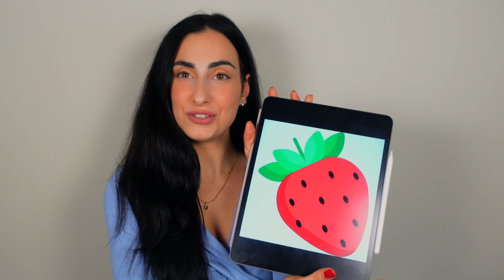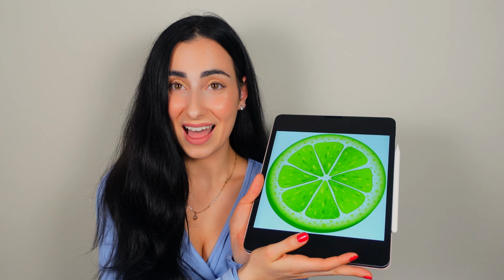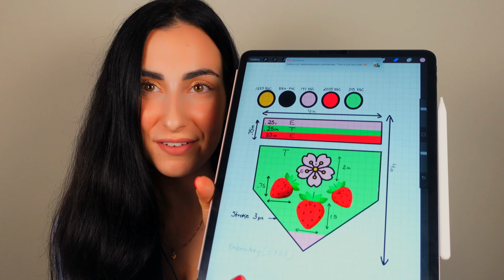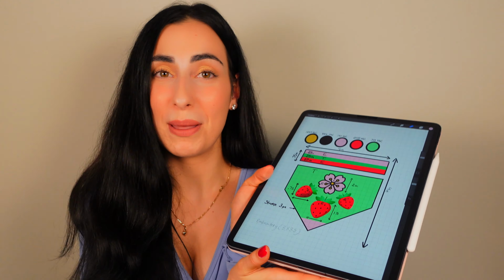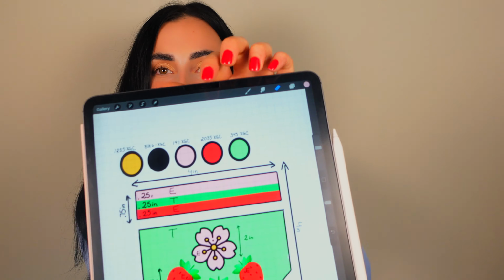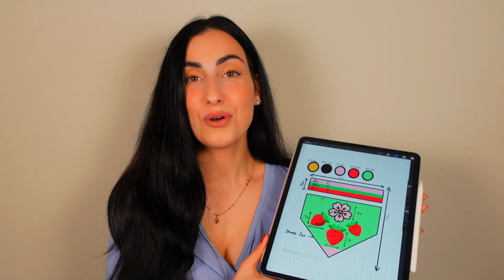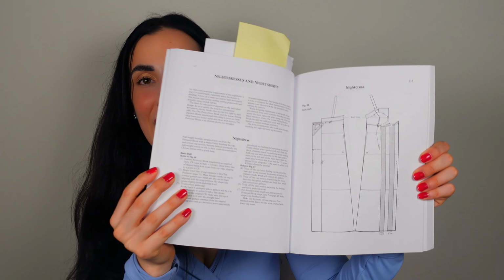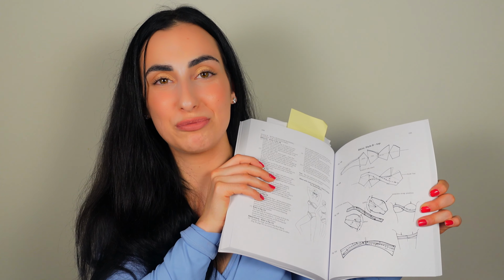Top Ways to find DESIGN INSPIRATION!!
Artist block can be a real thing! How do you get inspired?